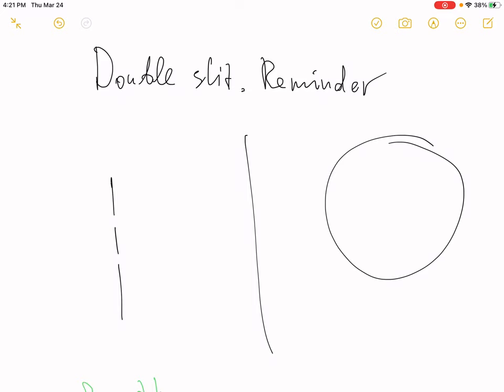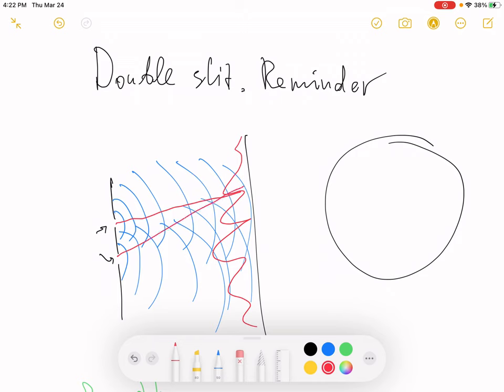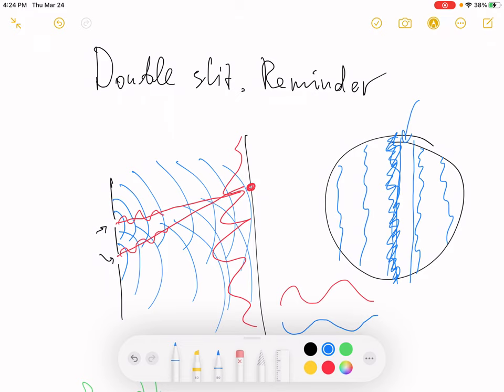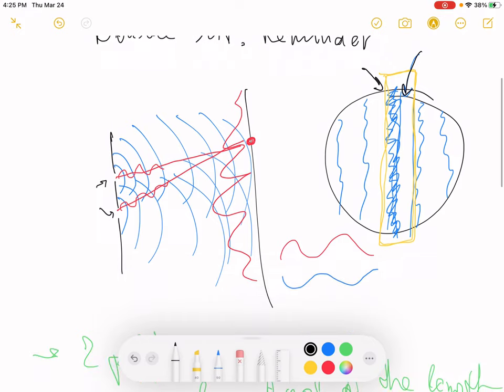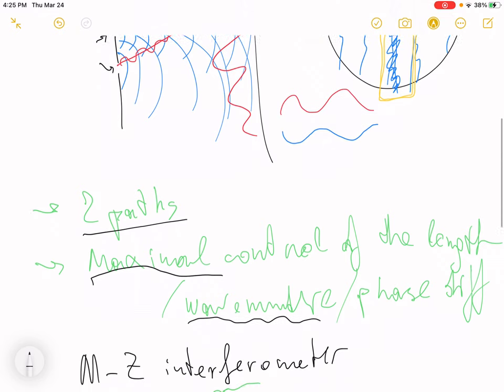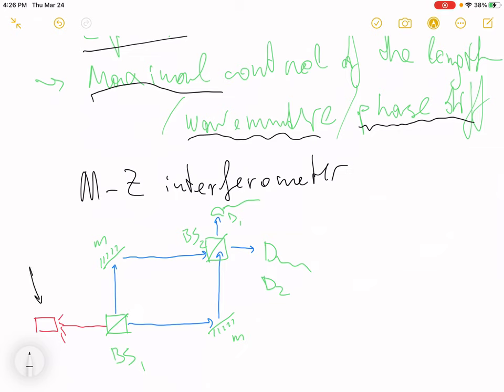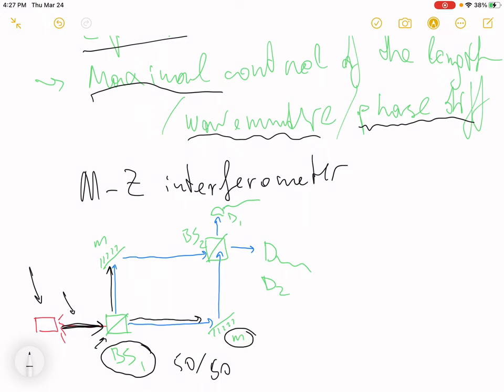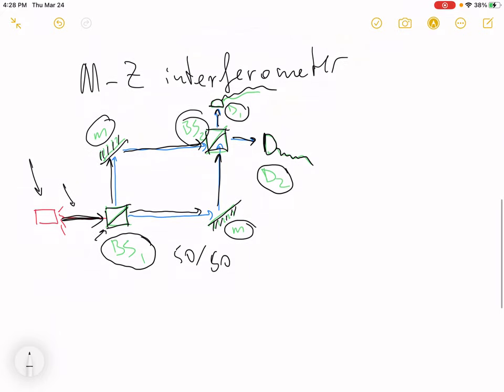From ordinary double slit to binary double slit.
Here we briefly review double-slit experiment and it’s quantum particularities. Then we find an analogue of double-slit with more controllable properties and binary nature.